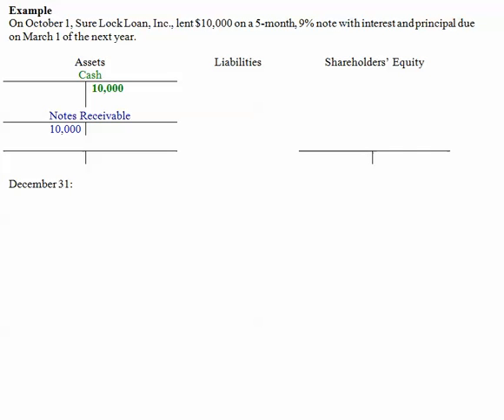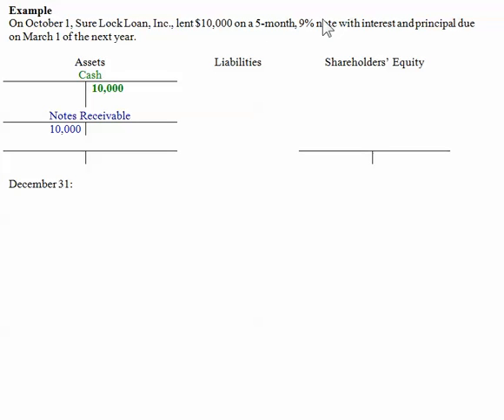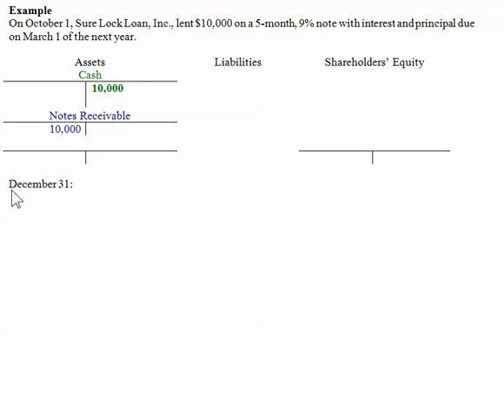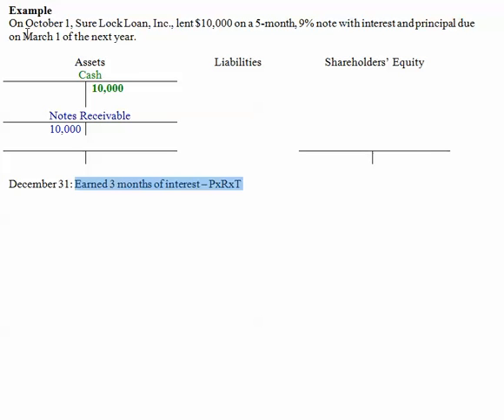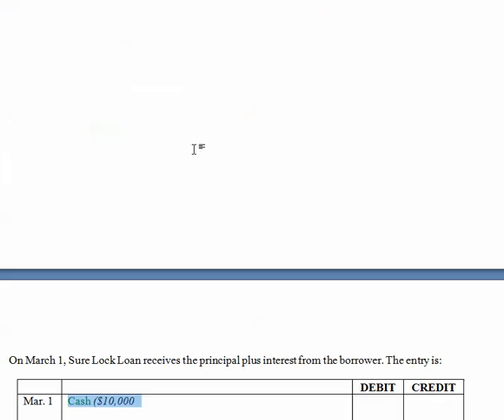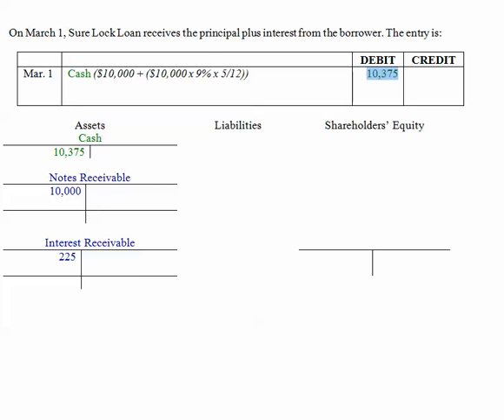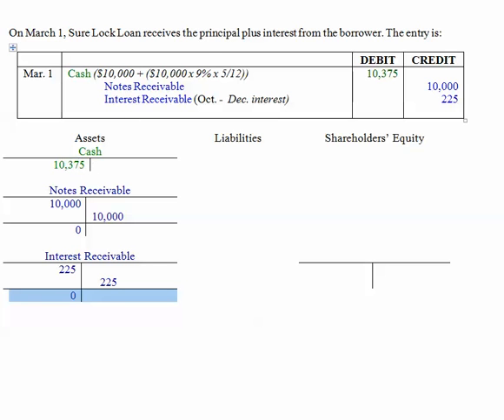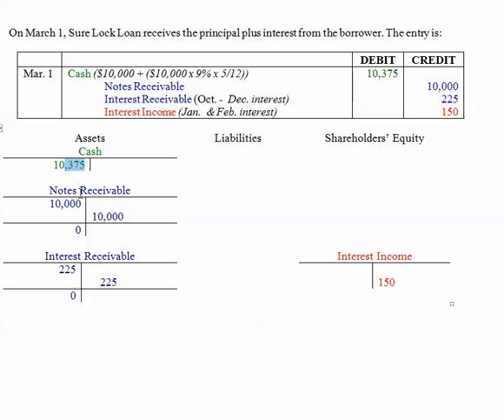Mod5 8 NR Int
Complimentary videos for the ACCT201 online course